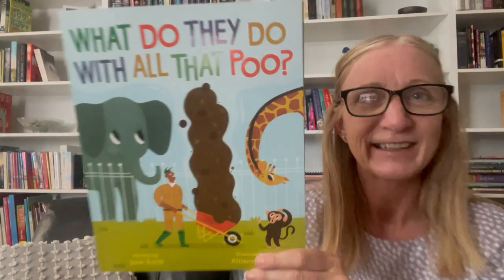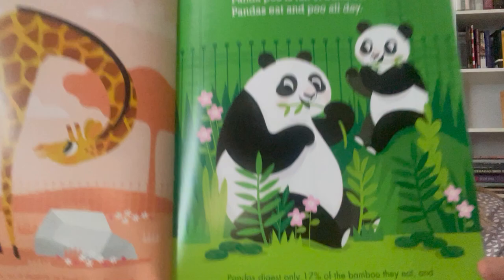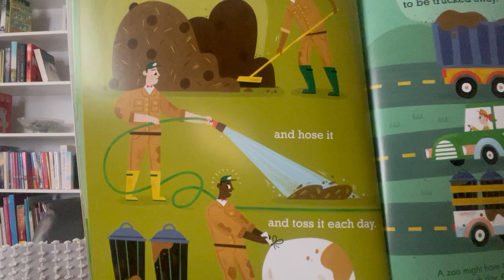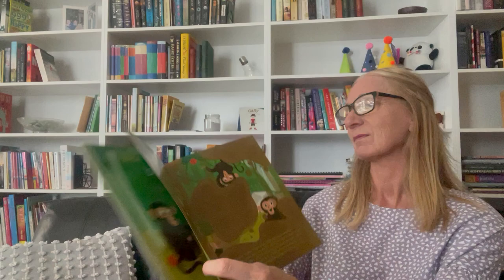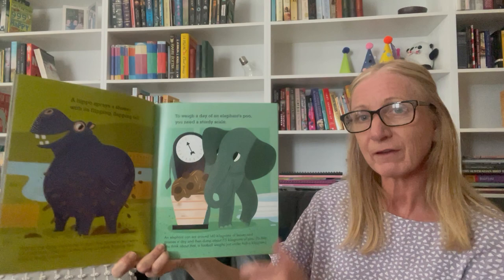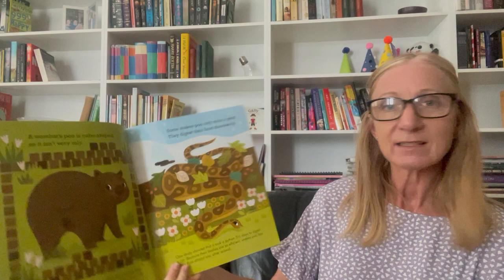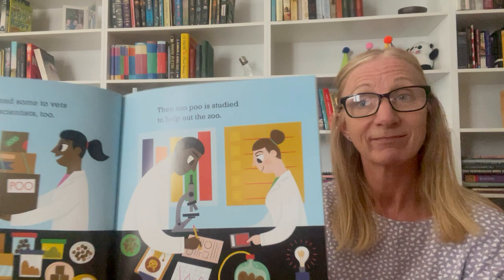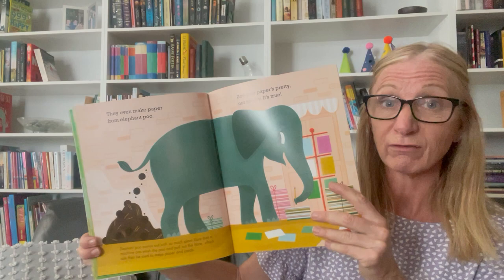What do they do with all that poo?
Poo! Yes, that’s right ‘poo’. That’s what this fun and informative story is about. What a winner! ‘What do they do with all that poo?’ written by Jane Kurtz, illustrated by Allison Black and published by Simon and Schuster can be read in different ways. Read the text at the top of each page and you get the story, a wonderful rhyming tale about poo at the zoo. Return to the start of the book and read the informative text at the bottom of each page and one learns more about each animal and their poo.

The blurb reads, ‘There’s lots and lots of poo in the zoo, in many shapes and sizes. Some poo at the zoo is big and brown … but some of it surprises! Have you ever wondered how much an elephant’s poo weighs? Or why hippos like to spray their dung around with their flippy, flappy tails? Welcome to the wonderful world of poo! Take a whiff and learn something new …’